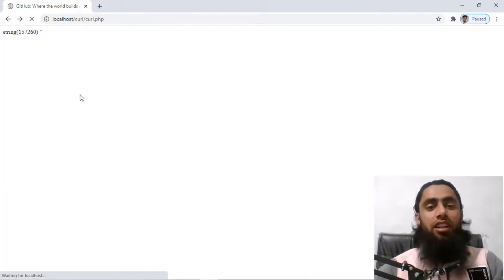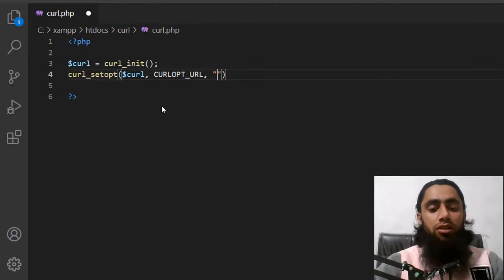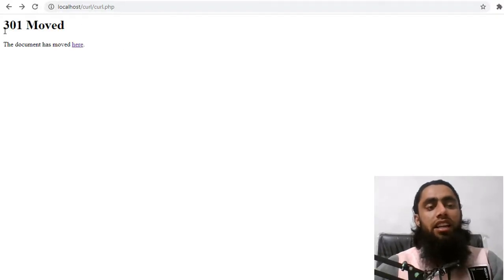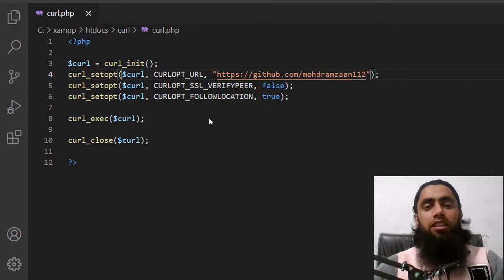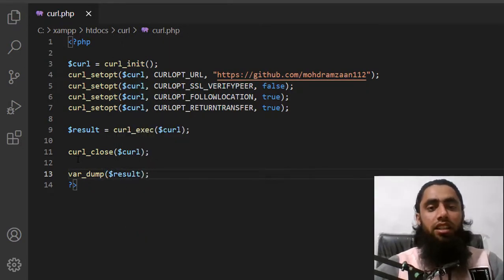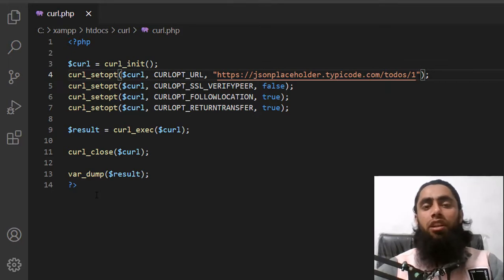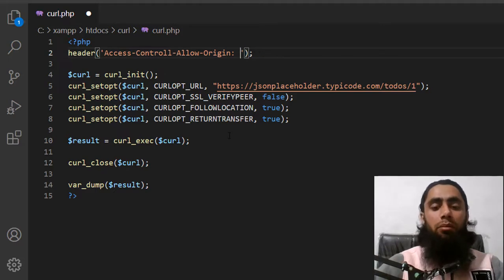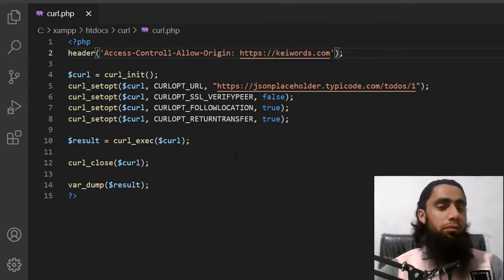HTTP Request With CURL | Step By Step Without Error | How to Test APIs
Learn how to make a curl request and test api by get request. How to set various options in the curl request.
CURL stands for Client Url Request Library.

👋Skype: mohdramzaan112